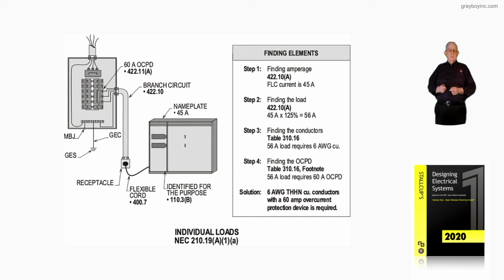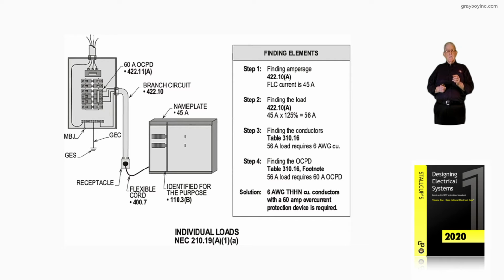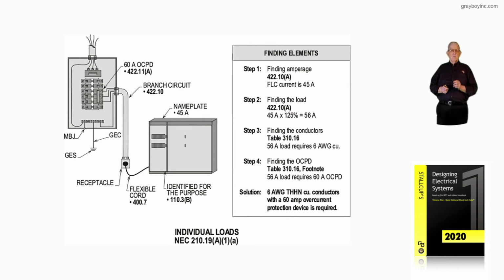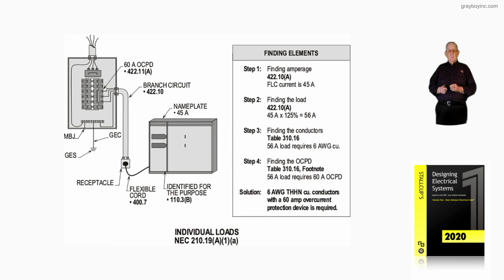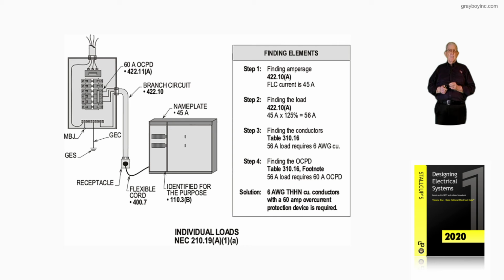14-26 INDIVIDUAL LOADS - 210.19(A)(1)(a)